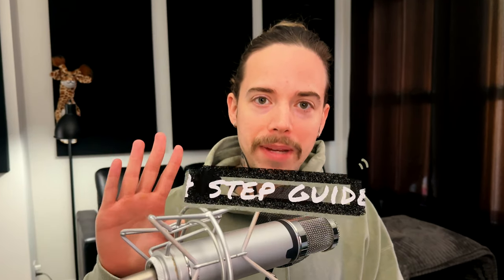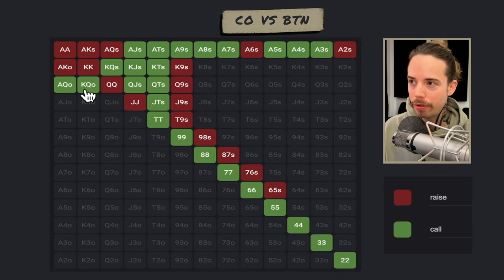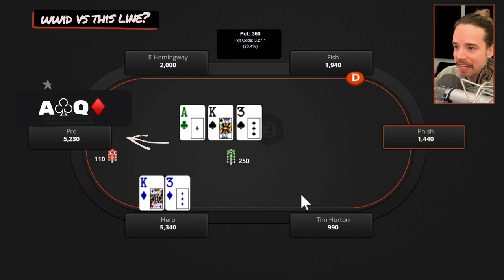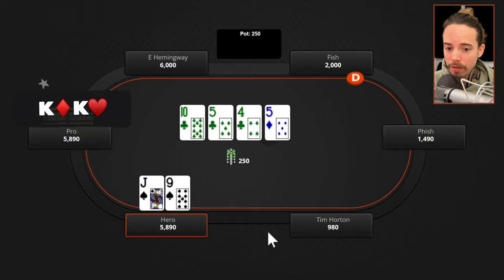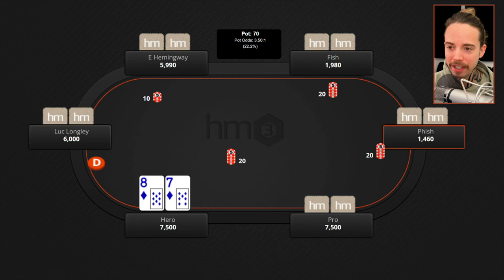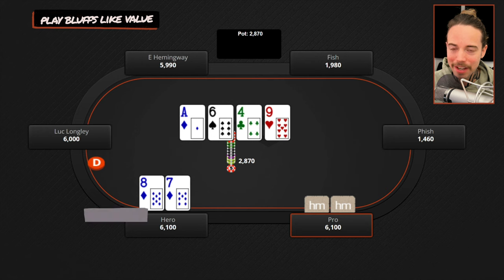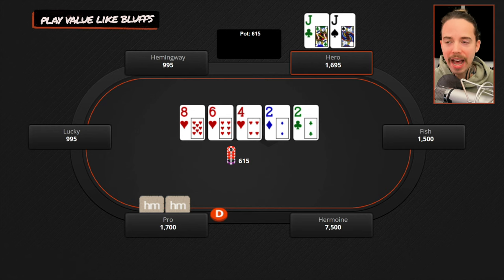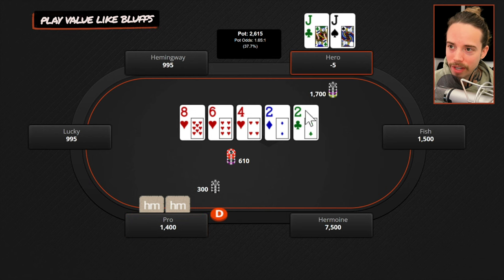How to PUNISH Poker Pros (4 Step Guide)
Are you beating up the fish in your games but struggling against the poker professionals?

Marc Goone breaks down a simple 4 step guide you can use to beat up the poker pro's in your games today, even as a part time player!

If you're a live poker player who plays more than 50 hours a month and you're interested in leveling up your game - check out and join one of our 28 day live poker bootcamps.